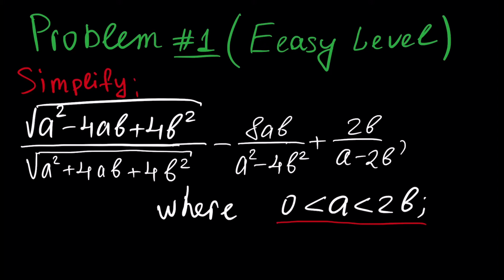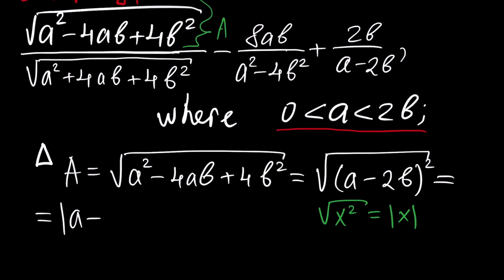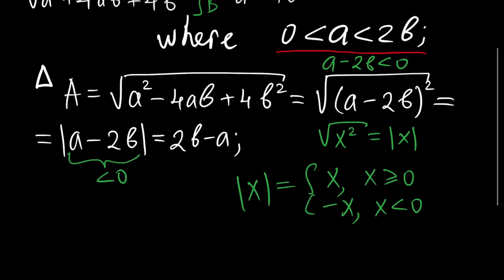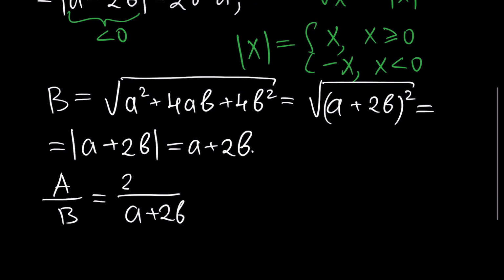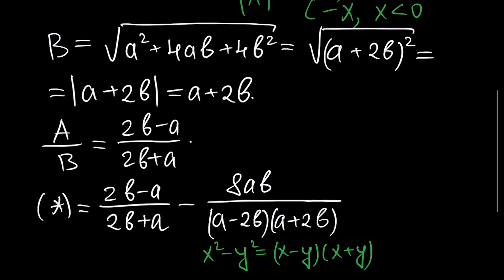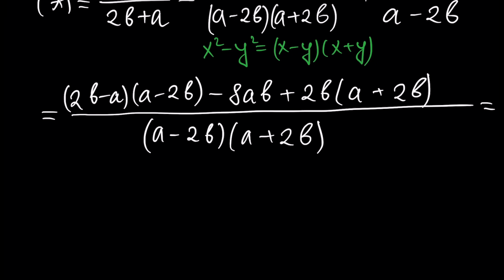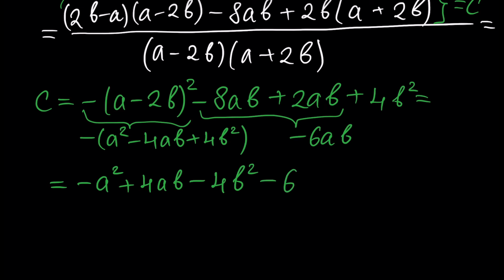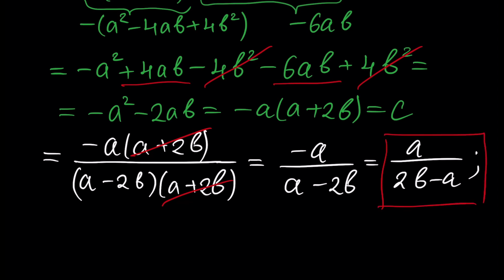Learn how to extract square of expression from under square root. [Algebra Problem #1]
This is a fairly simple example that uses short-cut multiplication formulas from algebra. Example also teaches how to extract the square of an expression from under the root and work with the absolute value of a number.

(Absolute Value of a Number)

In this example we will learn how to simplify complicated expressions and use theoretical knowledge received in Playlist "Beginning of Algebra":

Yours,
Dr.RFZ